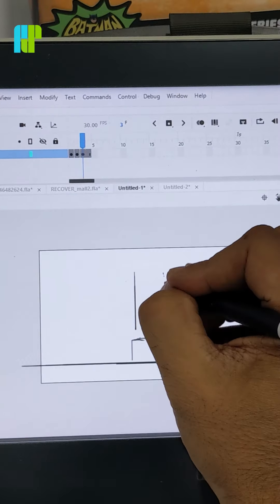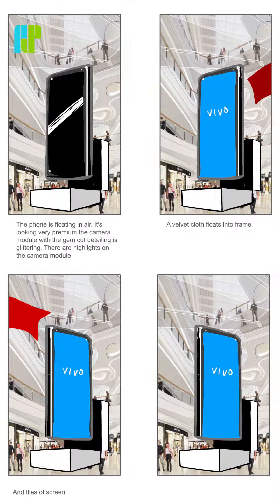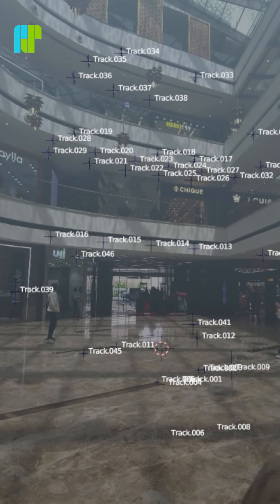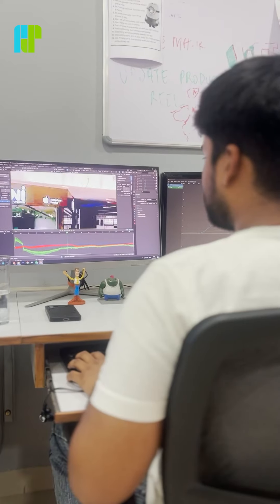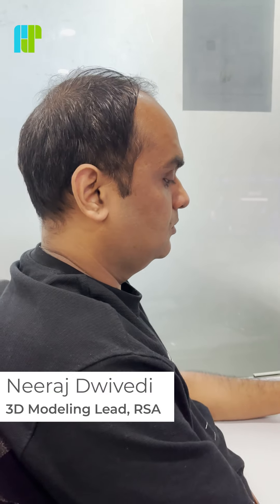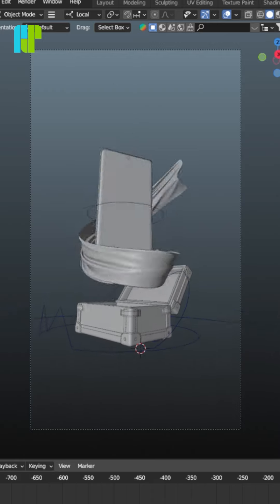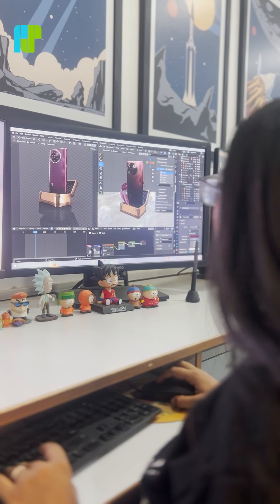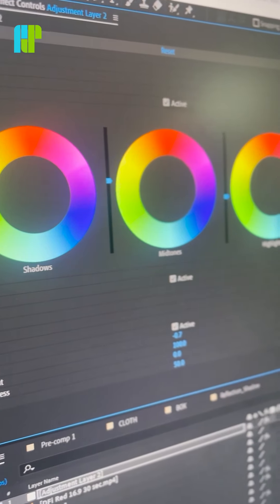VIVO V30 E | CGI INTEGRATION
After sharing the Vivo CGI Integration video, we got many questions: Was there a real phone? Is it fake? AR/VR? Here’s a quick BTS with phone footage from production. Enjoy! Apologies for the audio.